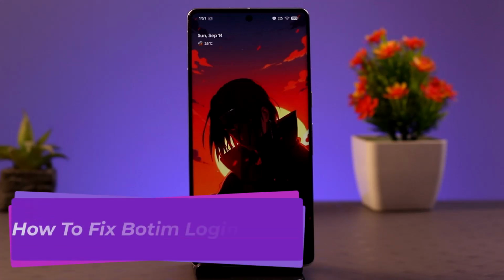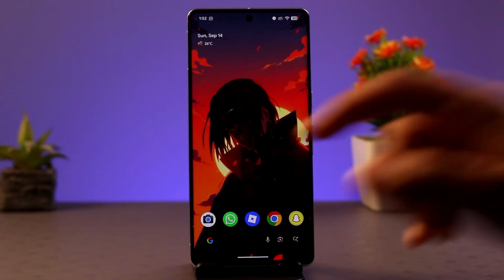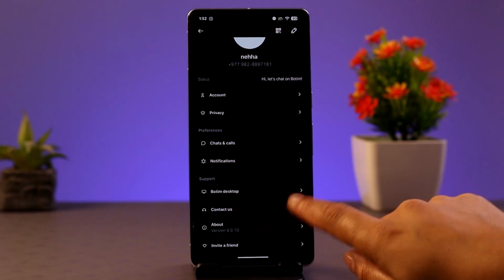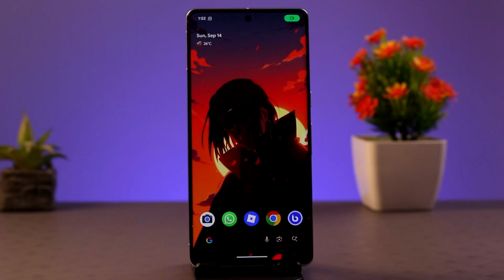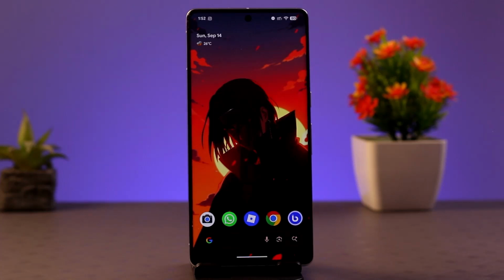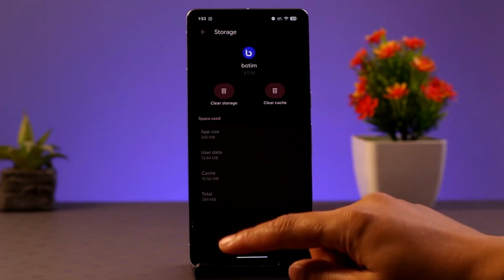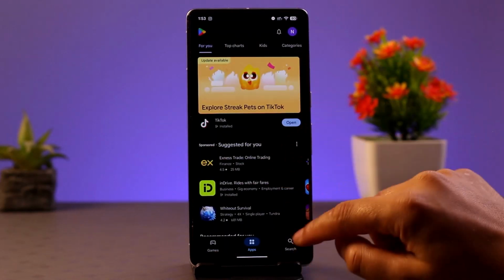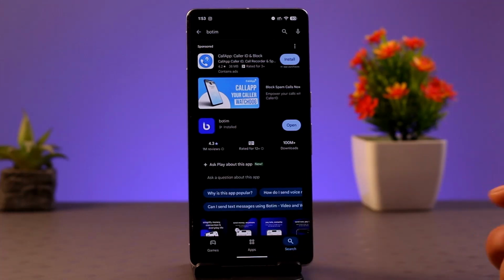How to Fix Botim Login Issues in 2025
If you're having trouble logging into the BIM app, this tutorial walks you through the most effective solutions to resolve the issue. BIM is a digital wallet app commonly used in countries like Nepal for mobile payments, utility bills, and other financial transactions. Login issues often stem from incorrect phone number entries, lack of a physical SIM card, or network-related problems. This video offers a detailed, step-by-step guide to help you log in without hassle.

First, it emphasizes the importance of using a physical SIM card with an active mobile number. Since BIM's login process relies on sending a verification code to your registered number, virtual numbers or inactive lines won't work. The app does not require a username or password; instead, it uses your phone number for authentication. So, make sure that the number you're using is correct and capable of receiving SMS messages.

The video also covers the differences between mobile and desktop login methods. If you're struggling to log in through the desktop app, try visiting the official BIM and use the QR code scanning feature from your mobile device. This workaround can often bypass app-specific bugs and login barriers.

If the login issue persists, the tutorial suggests clearing the app cache. You can do this by long-pressing the BIM app, accessing 'App Info,' navigating to 'Storage and cache,' and clearing the cache. Be cautious with clearing storage, as it may delete saved data. Additionally, keeping the app updated is critical, as many login issues are caused by outdated software versions. Visit the Google Play Store or Apple App Store to install the latest version.

Finally, ensure your internet connection is stable and restart your phone after performing all troubleshooting steps. This video provides a quick but comprehensive approach to fix the login error, making it easier to get back into your BIM account and continue using its services without interruption.

Timestamps:
0:00 Introduction
0:04 Importance of physical SIM and correct number
0:20 Demonstrating the login issue
0:51 Alternative login using official website
1:04 Clear cache from app settings
1:18 Update app and restart device
1:31 Conclusion